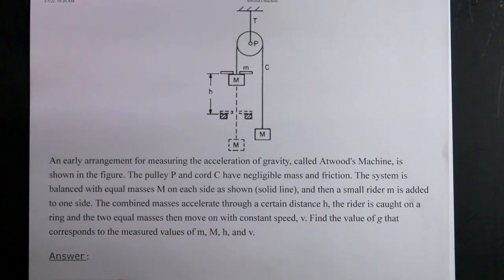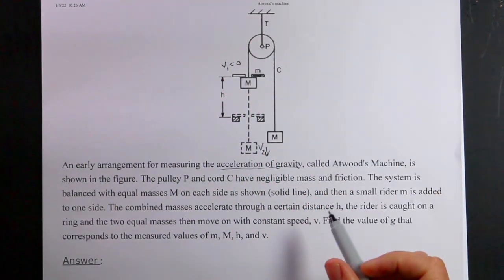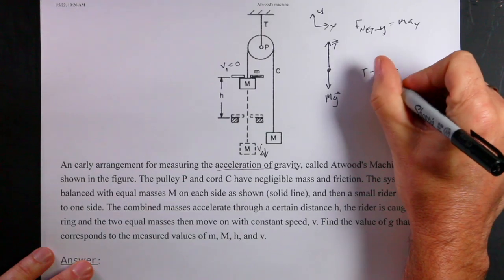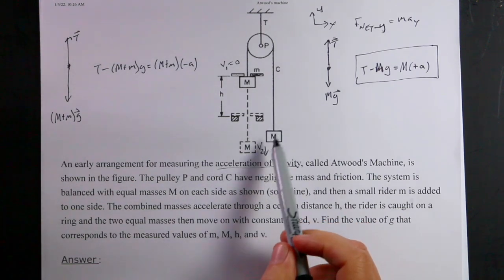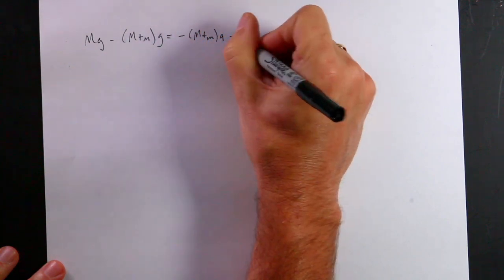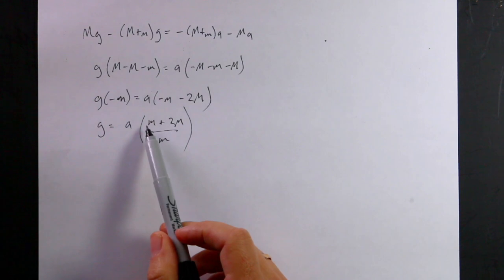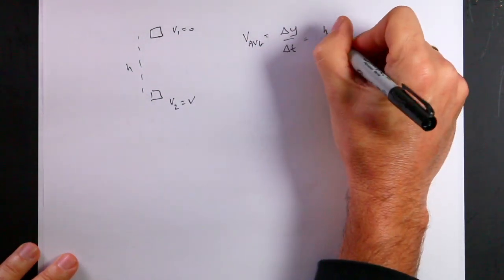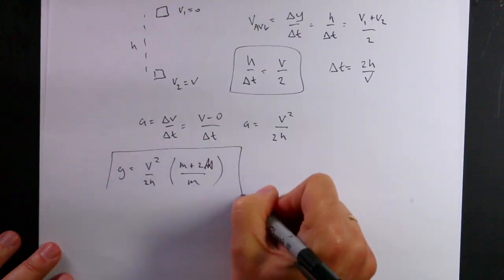Feynman Lectures Homework: Atwood's Machine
I'm working through the HW for the Feynman lectures.  You can find the questions here:

Here is the question:
An early arrangement for measuring the acceleration of gravity, called Atwood's Machine, is shown in the figure. The pulley P and cord C have negligible mass and friction. The system is balanced with equal masses M on each side as shown (solid line), and then a small rider m is added to one side. The combined masses accelerate through a certain distance h, the rider is caught on a ring and the two equal masses then move on with constant speed, v. Find the value of g that corresponds to the measured values of m, M, h, and v.